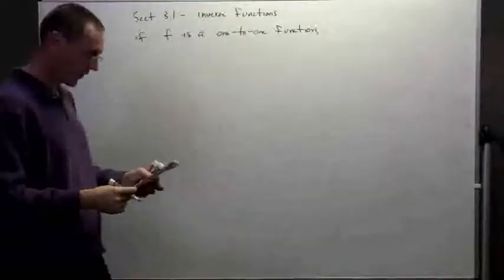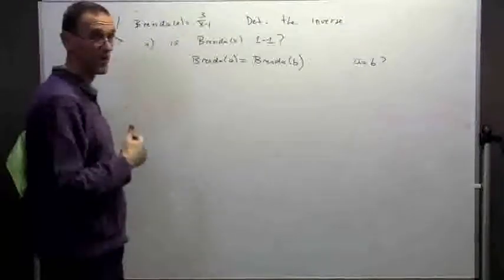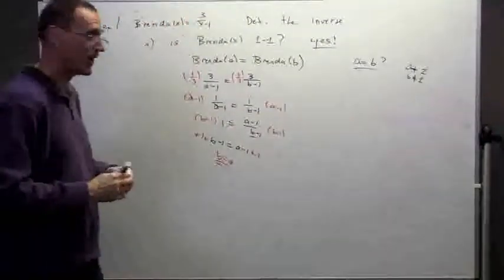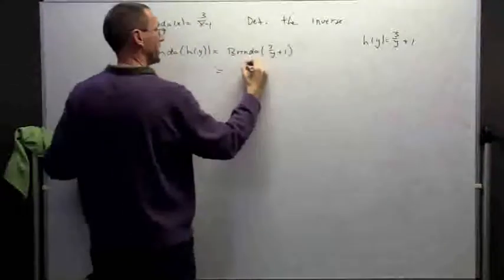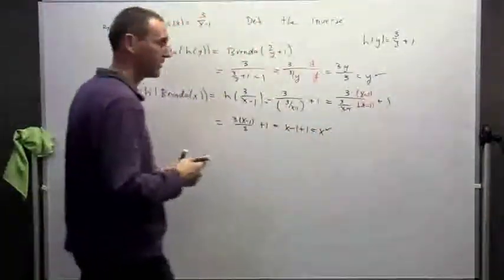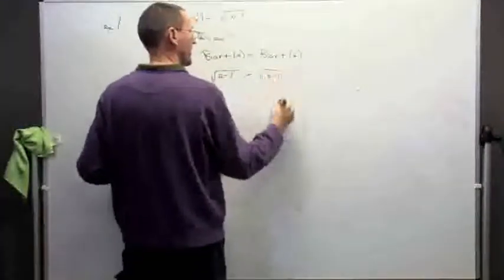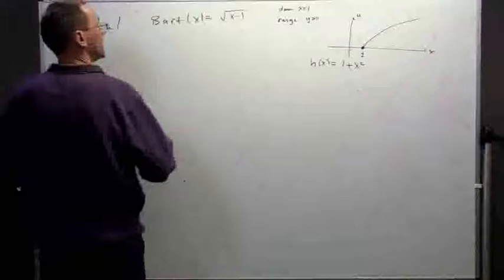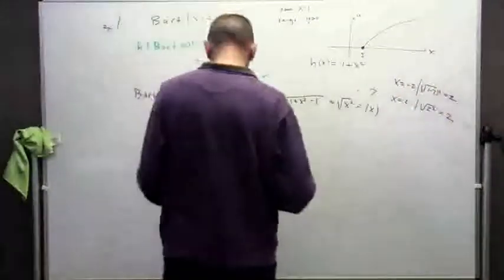Section 3.1 - Inverse Functions (Examples)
Examples of working with inverse functions and determining if a function is one-to-one.